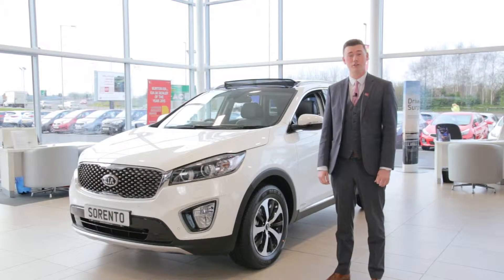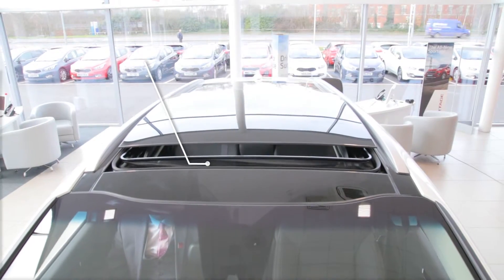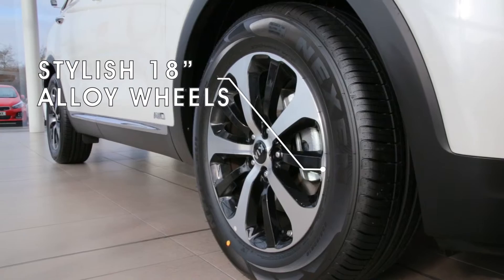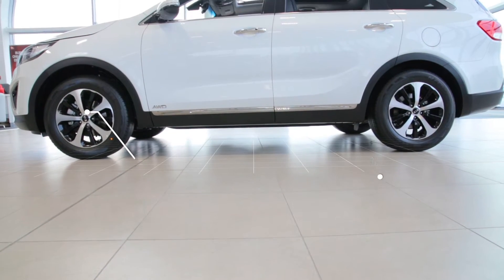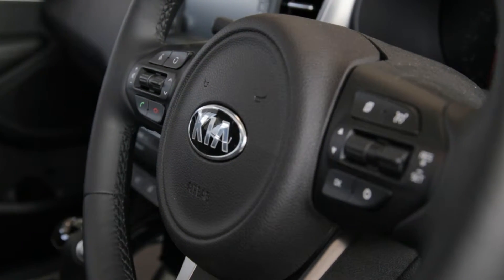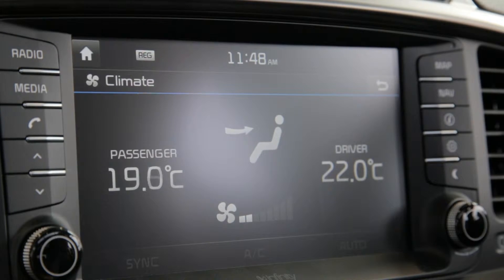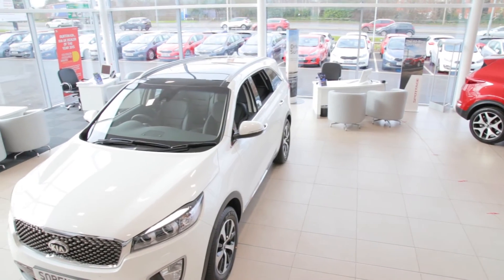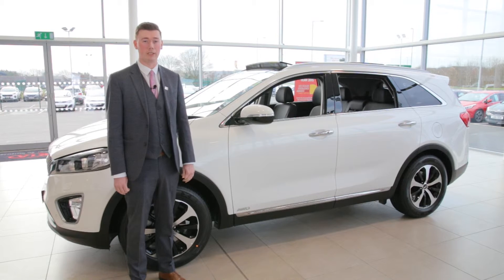Kia Sorento KX3